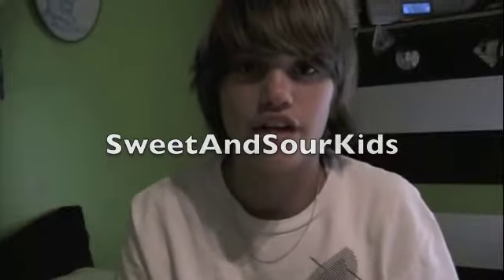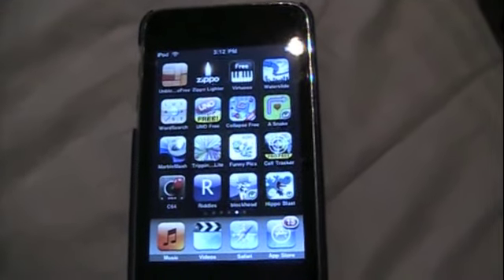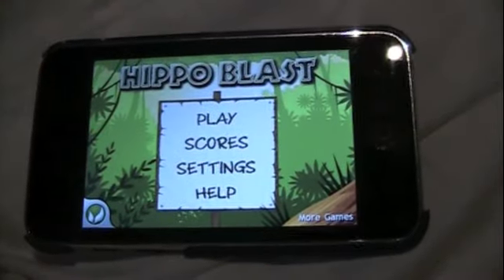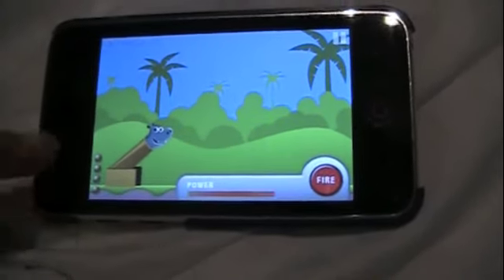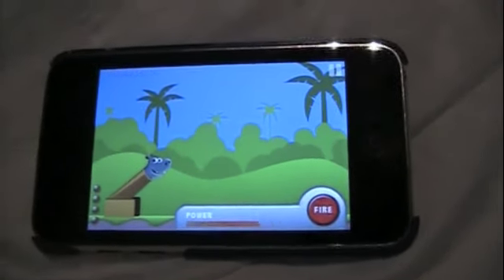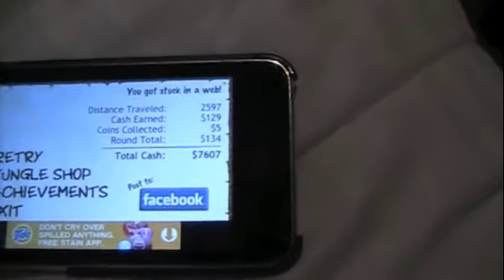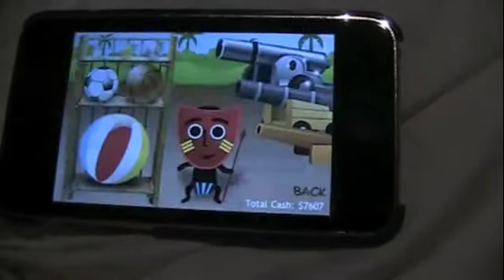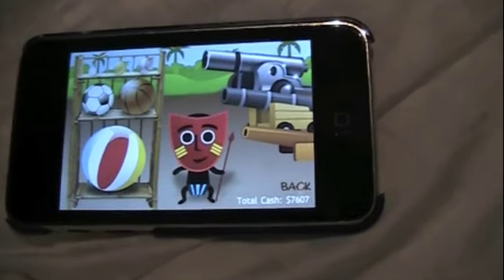Hippo Blast!!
I'm starting something new. An App of the Day!! Yayy, so you'll get my input of many different apps (:. Also this is my only personal channel! Besides my collab. Which is